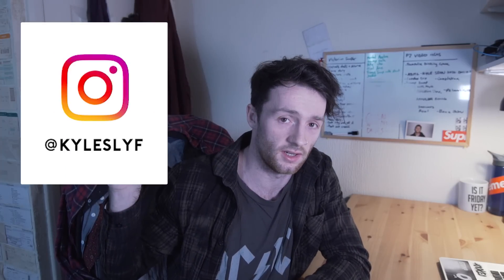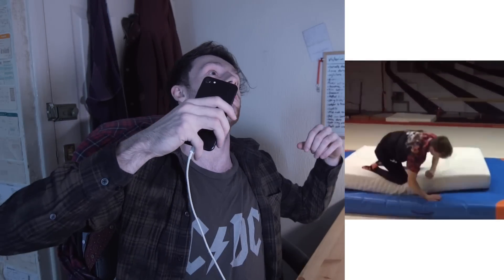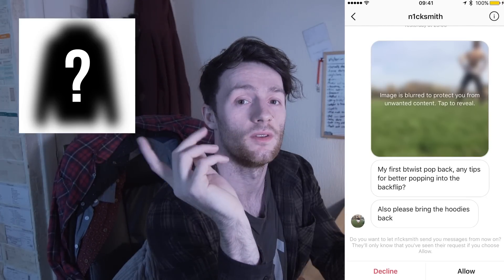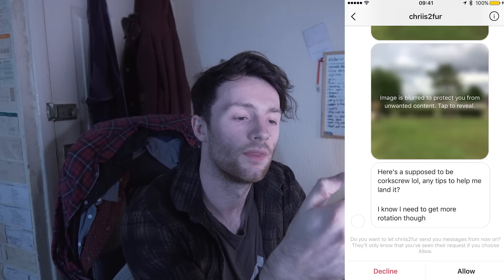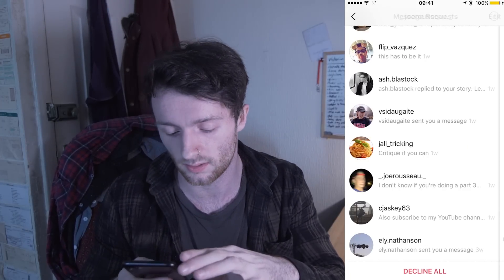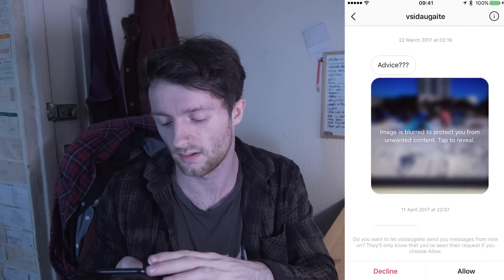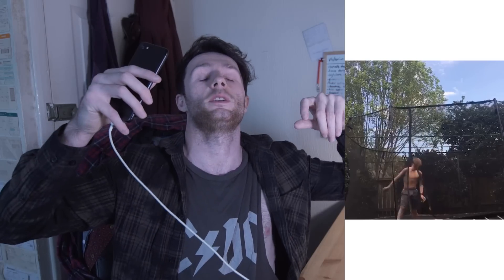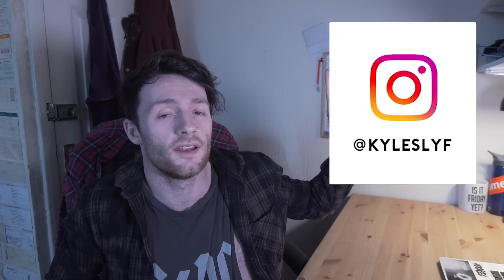REACTING TO YOUR FLIPS 4!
Reacting to your Instagram clips! Some useful information in here to be applied to a wide range of tricks. Hope you guys can take something from this!

MY MAIN CAMERA
VLOG CAMERA
MAIN WIDE ANGLE LENS
GOOD ZOOM LENS
CHEAP BUT GOOD LENS
LENS ADAPTOR

kyleslyf